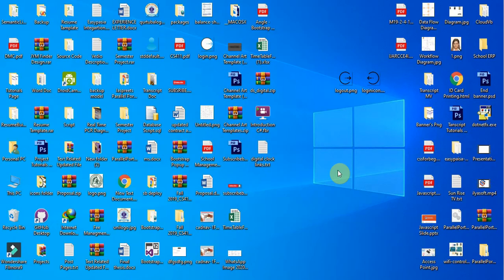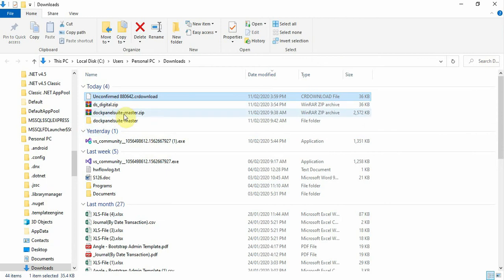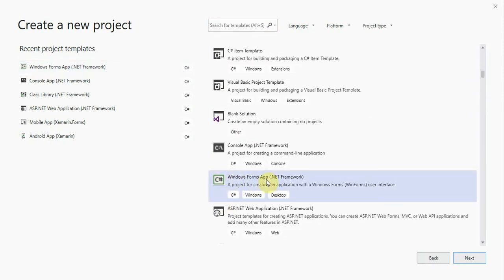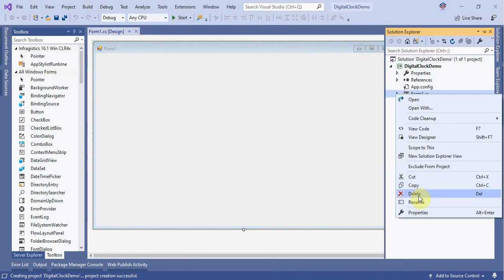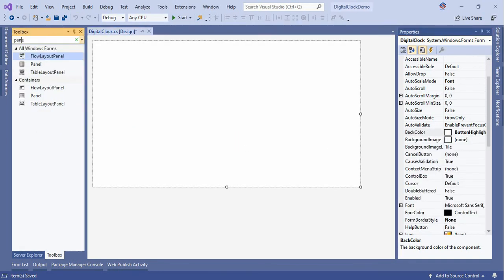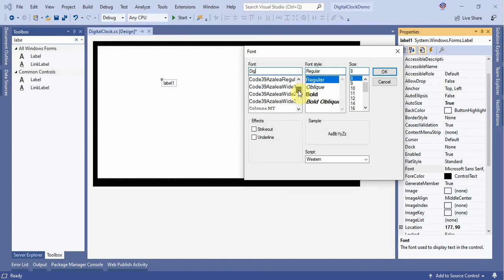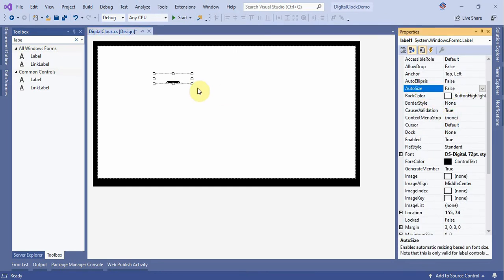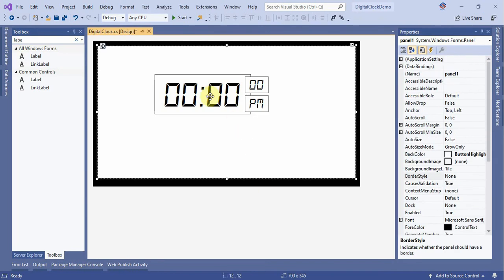How to Create Digital Clock in C#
How to Create Digital Clock in C# Windows Forms